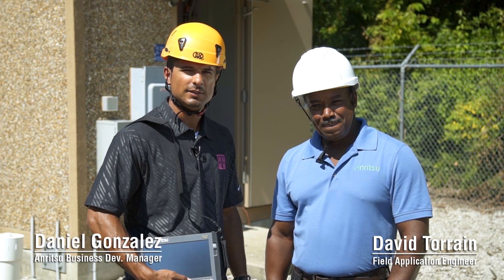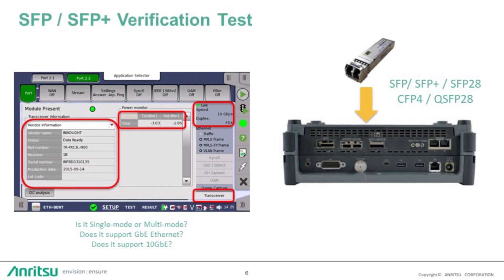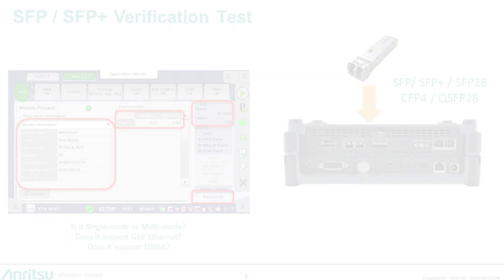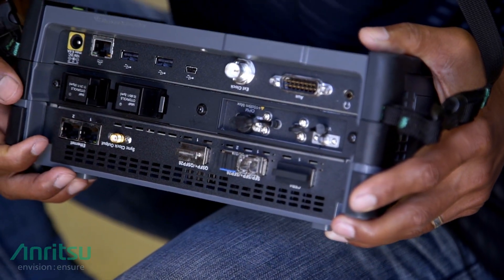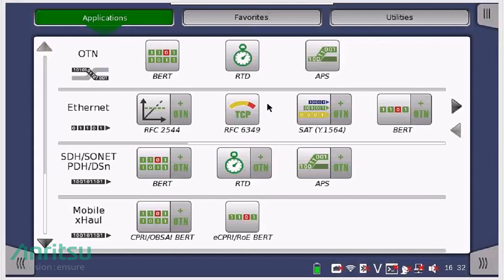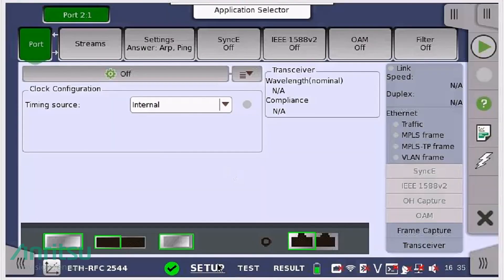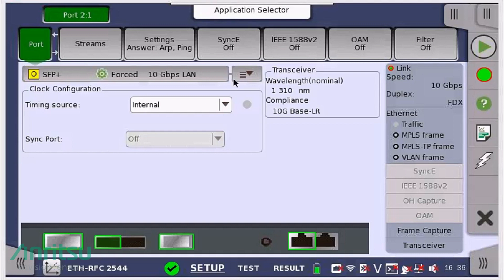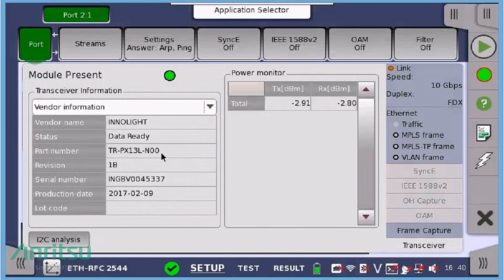Learn How to Perform SFP Verification Test Using the Anritsu Network Master Pro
This video will show you how to verify the optics that are being used to communicate between the baseband unit (BBU) and the remote radio head (RRH).